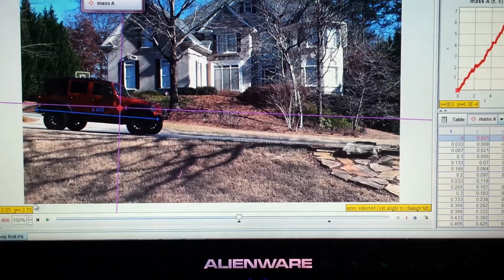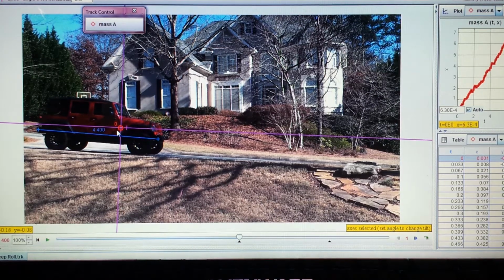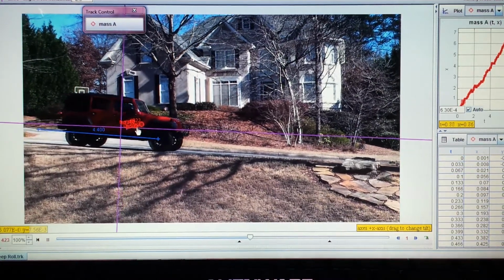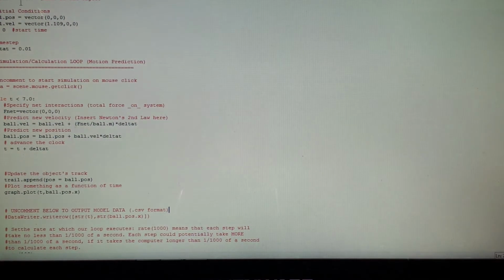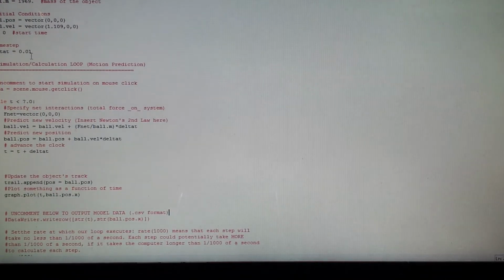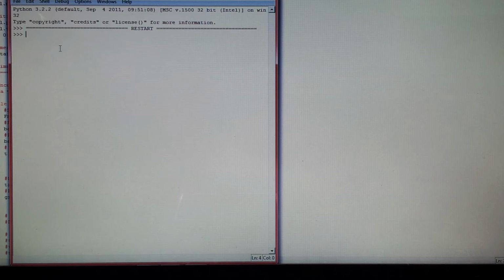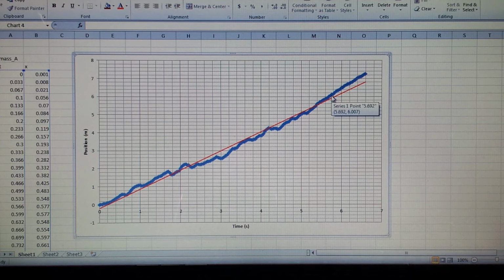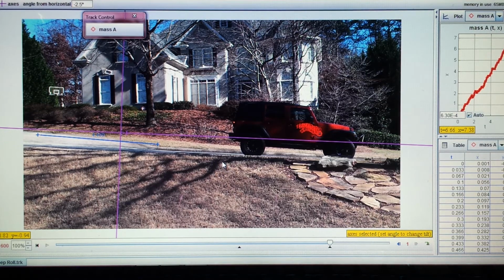Jeep Roll Lab Report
Physics Lab Report (Dr. Greco, Section K)